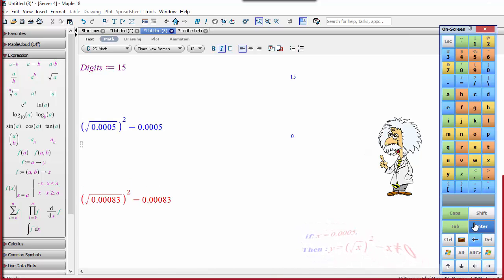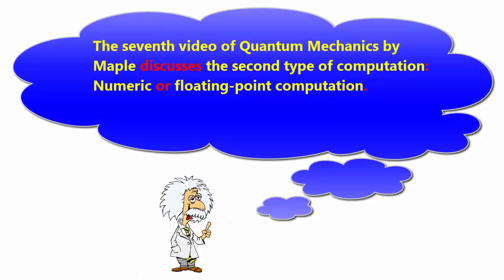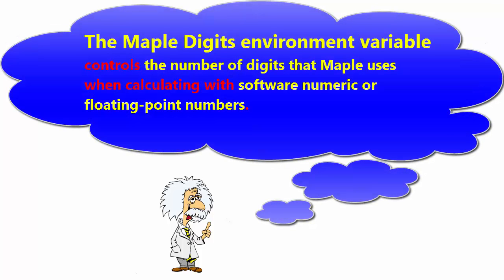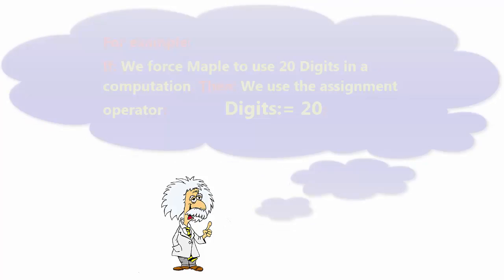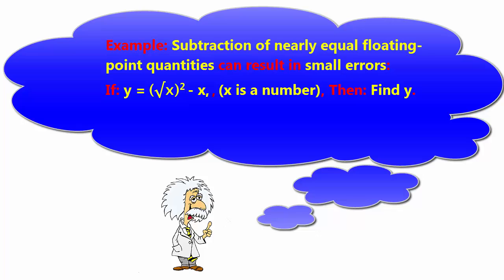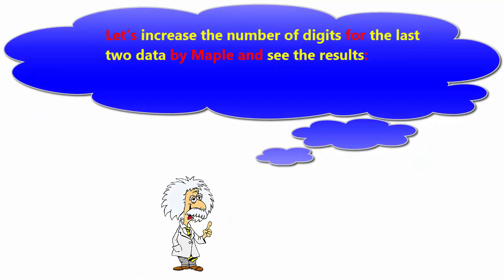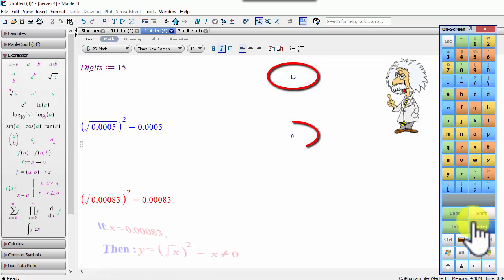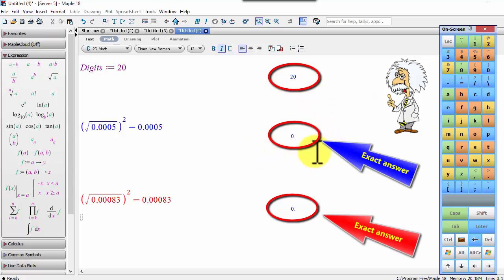Quantum Mechanics by Maple - Part 9. Reduction of error in Floating Point Computation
Quantum Mechanics by Maple - Part 9. Reduction of Error in Numeric or Floating-Point Computation.
Quantum Mechanics by Maple, is a complete course contains 38 videos for beginners. During this course student will be able to use Maple, step by step in Quantum Mechanics.
This video is the ninth video of this series and discusses how to reduce the errors by increasing the number of digits in Maple.
In this video we are going to find the answers for the following questions:
1. How can we increase the number of digits in Maple?
2. How does Maple reduce errors by increasing the number of digits?